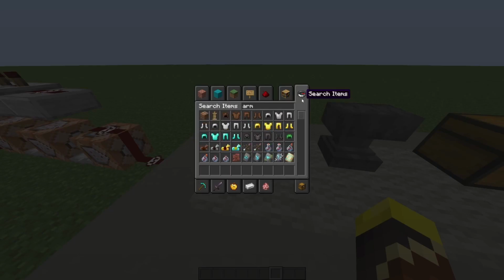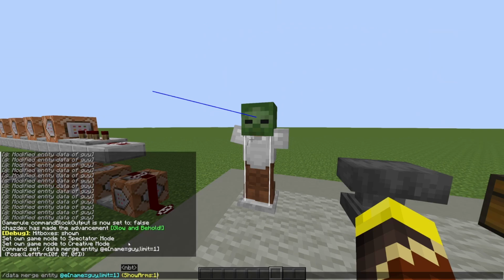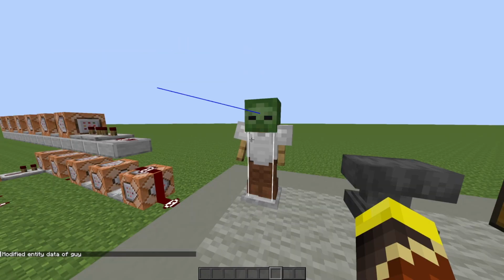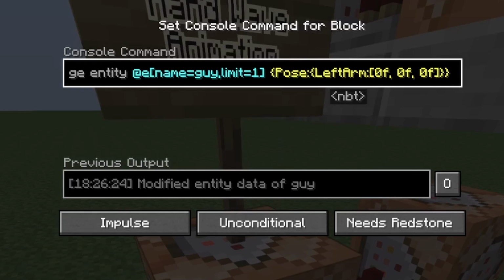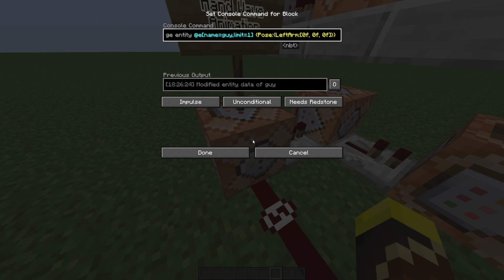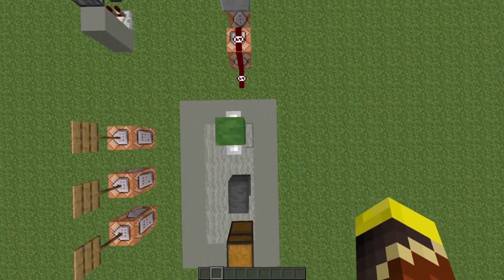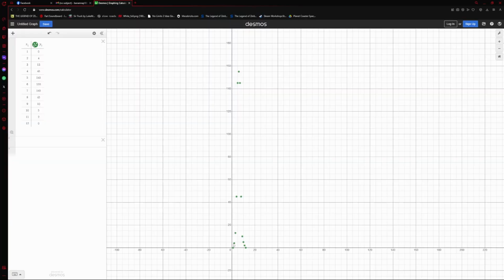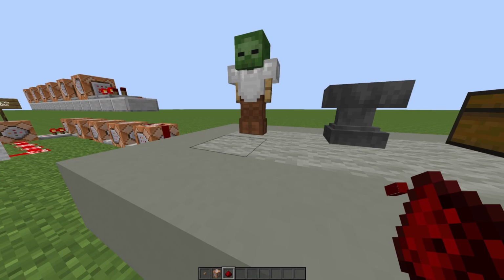Vanilla Armor Stand Animations Tutorial (1.20.1)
- COPY AND PASTE COMMANDS -

Make sure to replace INSERTNAMETAGNAME with the name you tagged the armor stand with.

Turn On Arms

/data merge entity @e[name=INSERTNAMETAGNAME,limit=1] {ShowArms:1}

Turn off baseplate

/data merge entity @e[name=INSERTNAMETAGNAME,limit=1] {NoBasePlate:1}

Base pose command

/data merge entity @e[name=INSERTNAMETAGNAME,limit=1] {Pose:{BODYPART:[f, f, f]}}

Replace BODYPART with one of these \/ and the s with the degrees you want to set the value to.

Body
Head
LeftArm
LeftLeg
RightArm
RightLeg

Have fun!